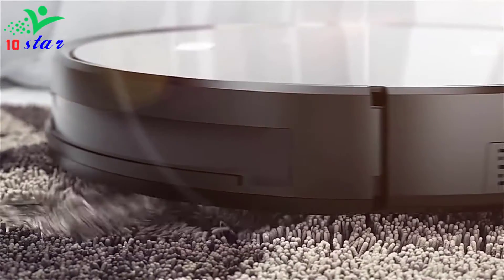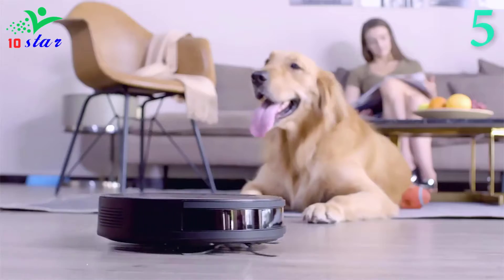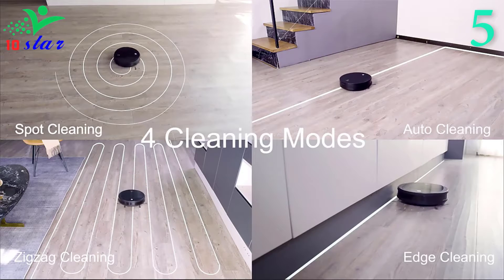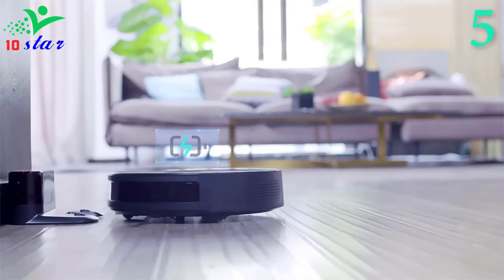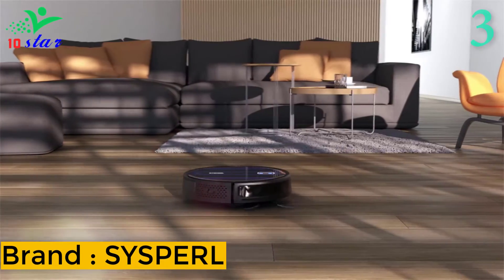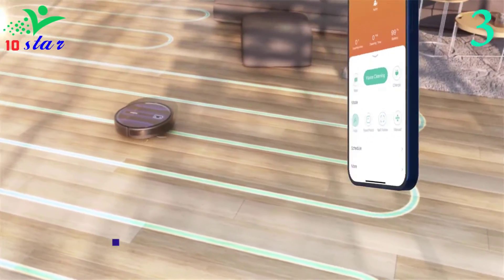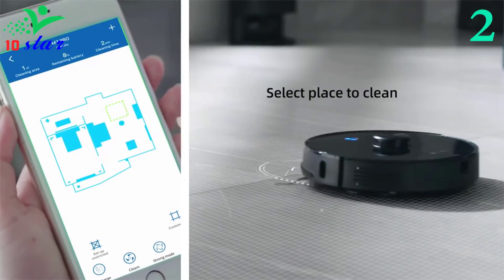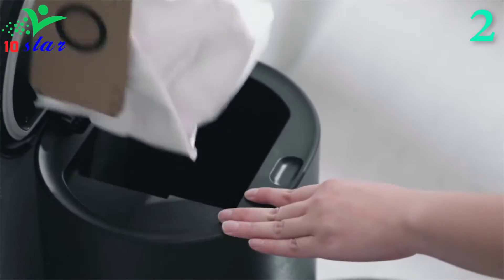✅ Top 5 Best Robot Vacuum For Cat Hair In 2024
5 Best Robot Vacuum For Cat Hair

5) Lefant M213 Robot Vacuum Cleaner 👇

4) Lefant U180 Robot Vacuum Cleaner 👇

3) SYSPERL V40P Robot Vacuum Cleaner 👇

2) Proscenic M7 Pro Robot Vacuum Cleaner 👇

1) NEATSVOR X500 Robot Vacuum Cleaner 👇